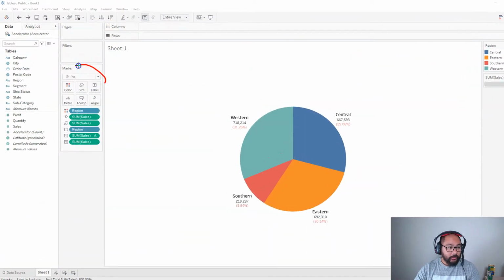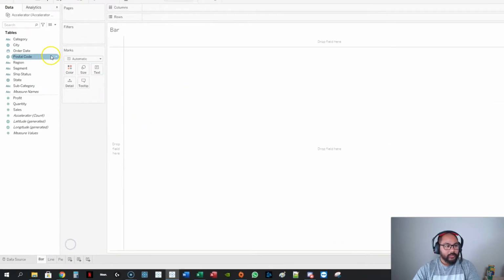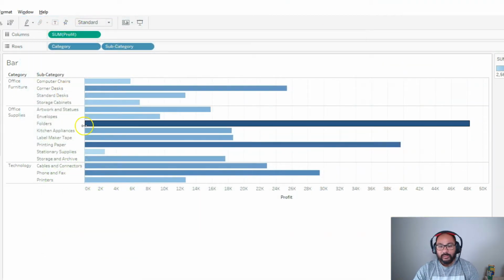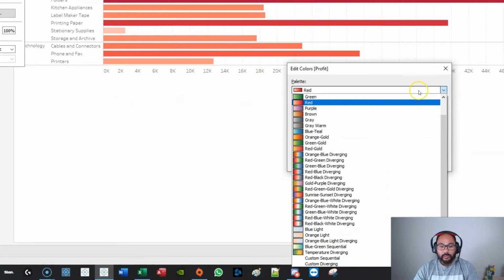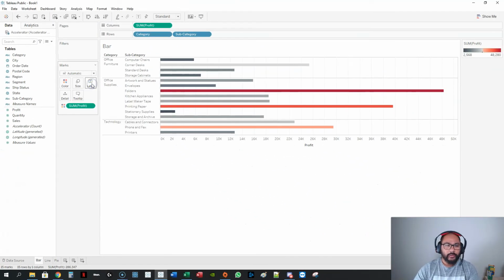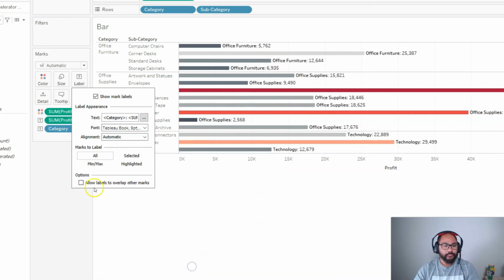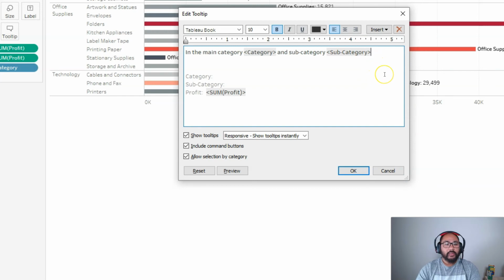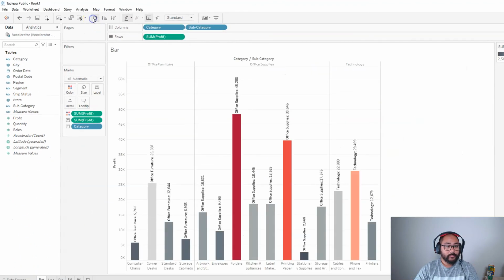2-6 Formatting Bar Charts - Colour Scales, Colour Choice, Create Sheets, Sizing, etc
The use of colours in Tableau is of extreme importance. Colours have meaning to us humans and we can use this to tell a story, grab attention, create emotion, signify importance and more. Clever use of colour is what makes an analyst great (you'll some amazing examples once we get to Tableau Public Gallery).

In this video, I'll show you in a bit more detail different options you have for using colour, how to change the size of the bars, how to customize the labels and finally how to customize the tooltip which can give a much more in-depth and human-like explanation of the data set.